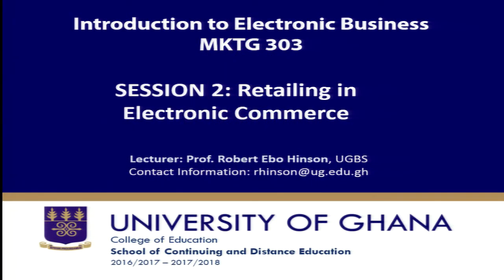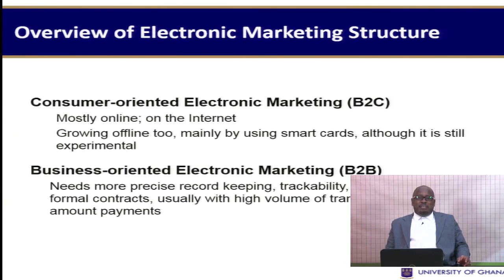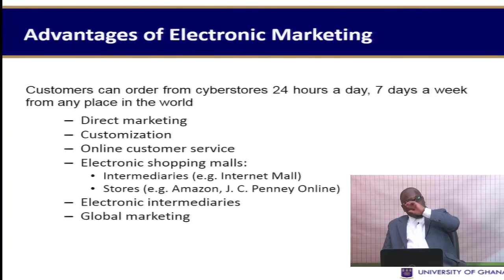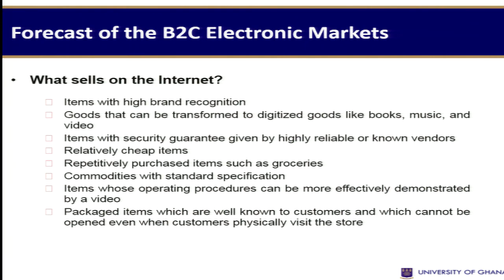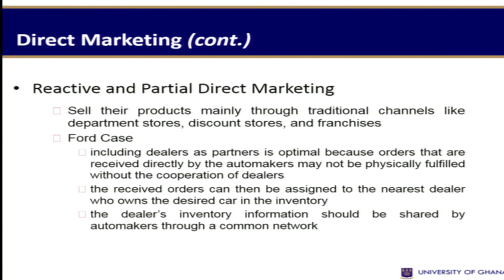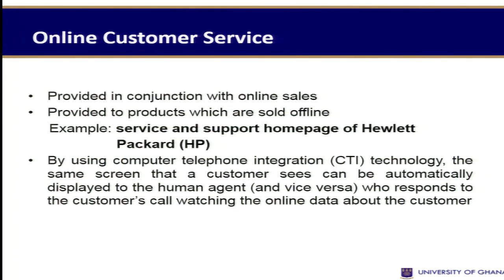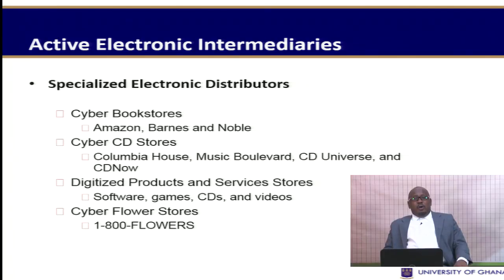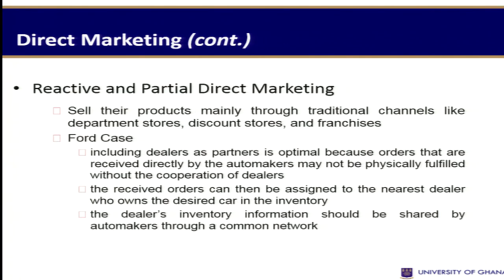MKTG 303: session 2 - Retailing in electronic Commerce